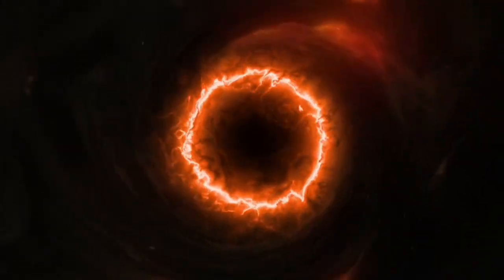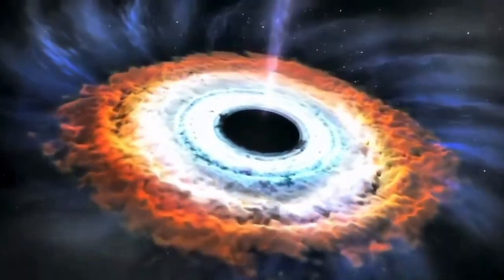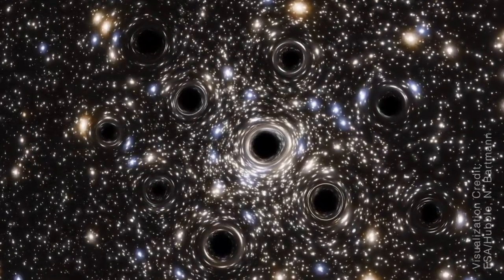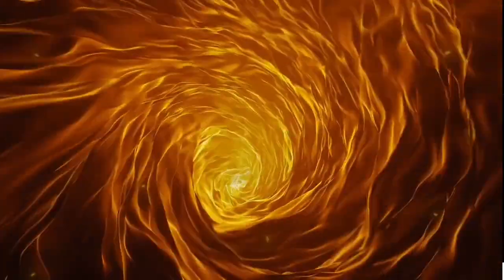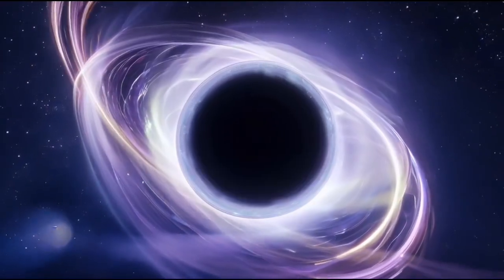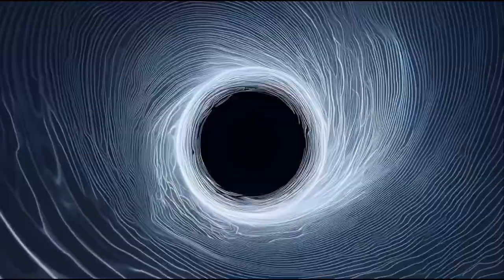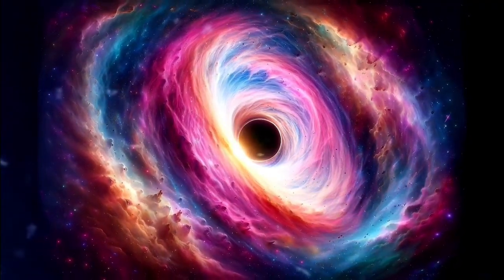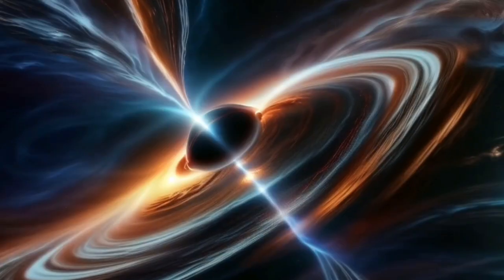James Webb Telescope Finally Sees What's Inside a Black Hole!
🕳️ "No one was supposed to see this… but now we know what’s inside a black hole."
For decades, scientists believed the inside of a black hole was beyond the limits of observation. But now, with the unprecedented power of the James Webb Space Telescope, that boundary may have been shattered.

🌌 What the JWST just witnessed has left astrophysicists stunned — and could rewrite everything we thought we knew about the laws of physics, space, and time itself.

In this mind-bending video, we explore:
🔹 The exact moment JWST captured the unthinkable
🔹 What light signals and distortions reveal about the black hole's core
🔹 The terrifying possibility of a gateway to another universe
🔹 How this discovery connects with Einstein’s predictions and Hawking’s warnings
🔹 Could it be a simulation glitch, a cosmic mind, or something... darker?

🧠 Prepare to question reality. This isn’t science fiction. It’s science — finally catching up with the unimaginable.